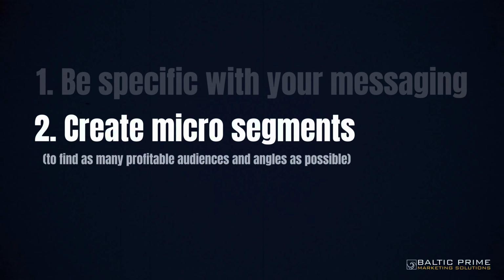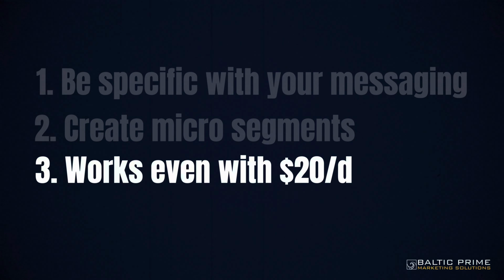Targeting On Facebook Is Dead (Do This Instead)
If you're running ads on Facebook and still relying on traditional interest-based targeting or custom audiences, I highly recommend you check out what I'm sharing in this video. It’s been tested across dozens of ad accounts in different niches, and most of the time, it outperforms traditional targeting and even high-value lookalikes.